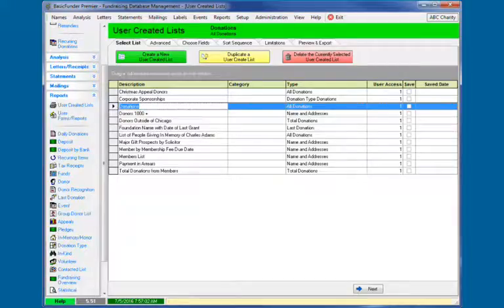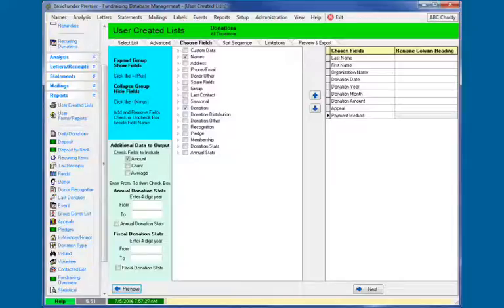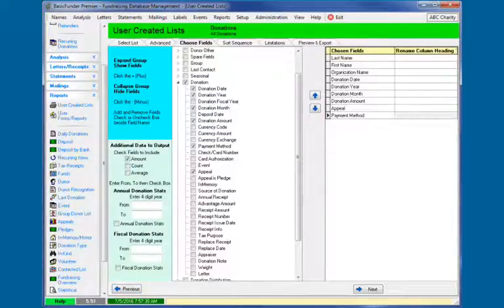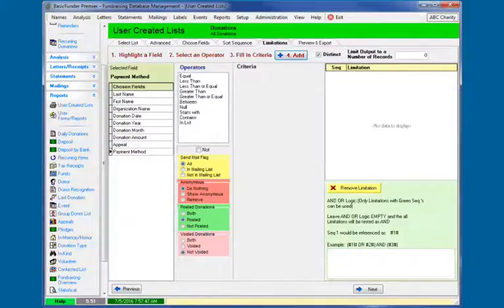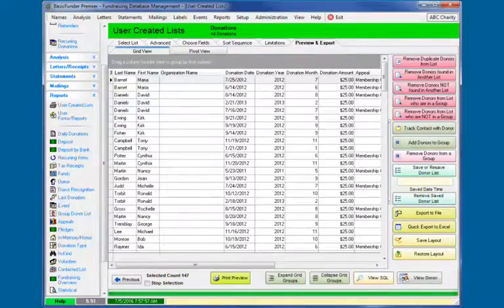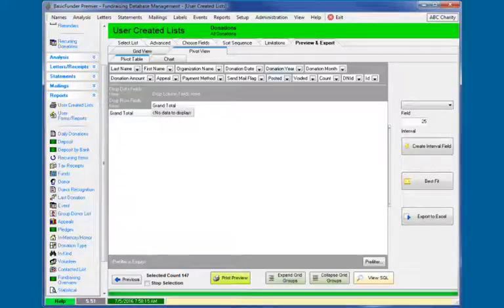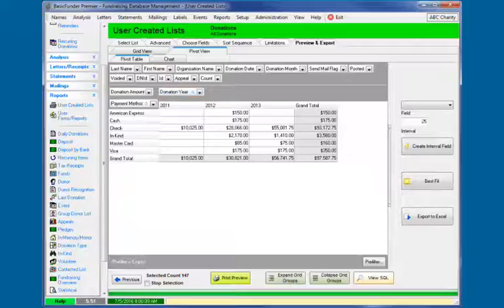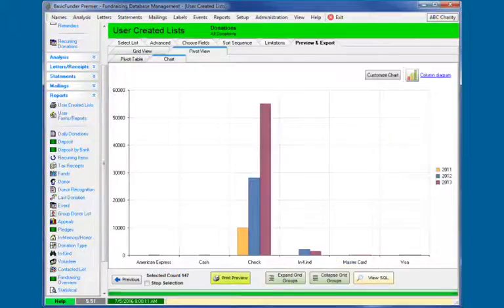BasicFunder User Created List - Pivot Table Feature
This brief video demonstrates the new Pivot Table and Chart views in BaiscFunders ad hoc User Created Lists facility.